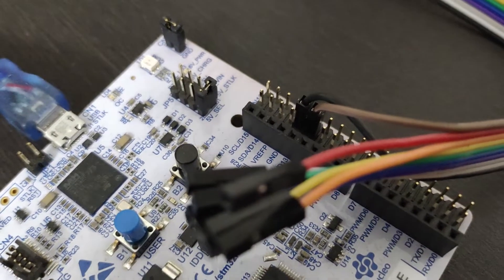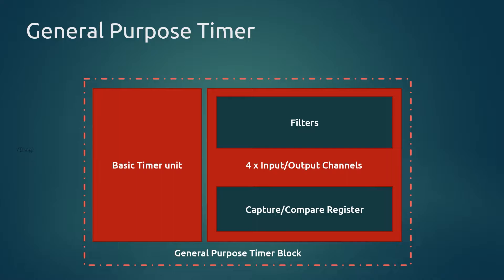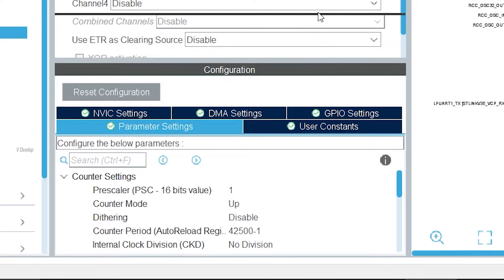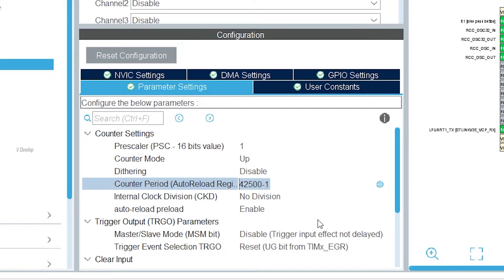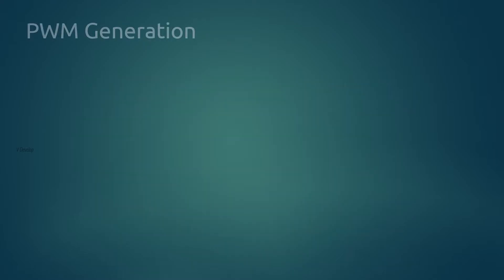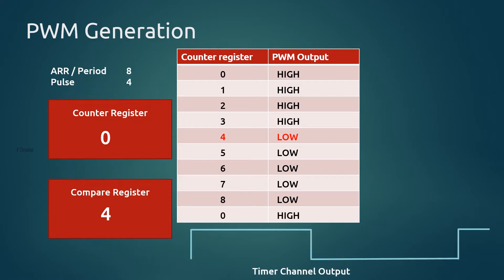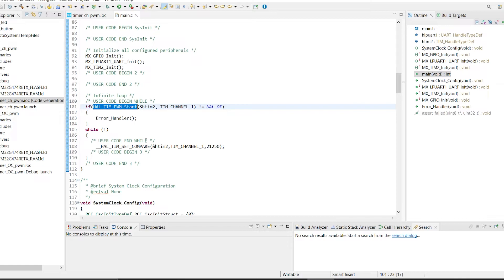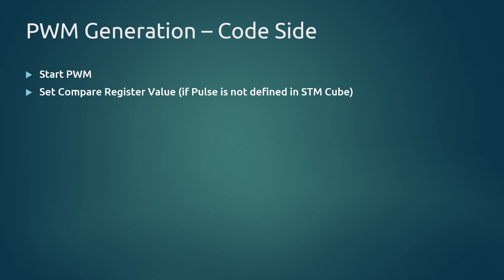Understanding PWM Generation | STM32 G474 Nucleo | Episode 7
We can go through the PWM code developed in the last episode. We will discuss deeply about the PWM functions and functionality to achieve our objective.

If you want to build a career in embedded systems and arm platform areas, I've started this video series (Master your controller) and it will teach you all the necessary peripherals associated with microcontrollers.